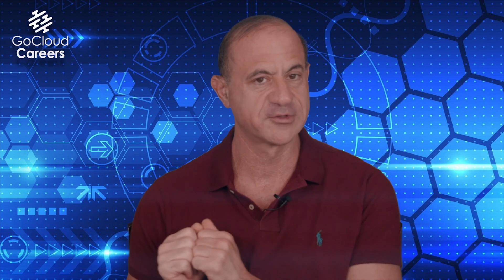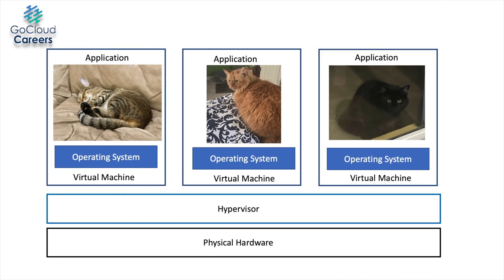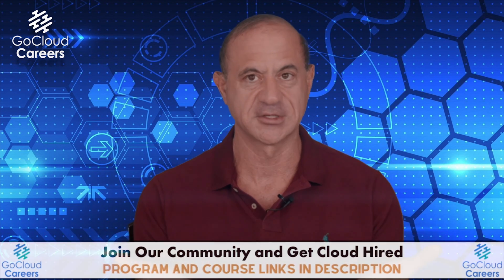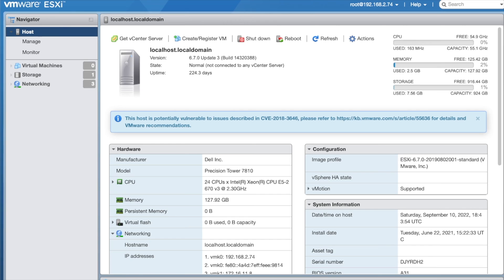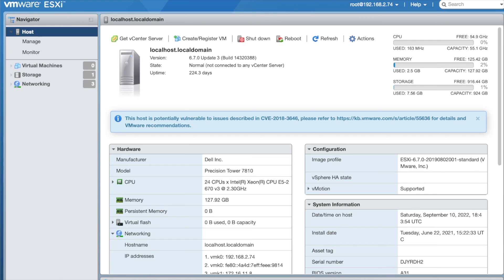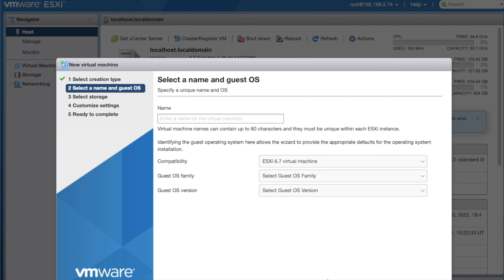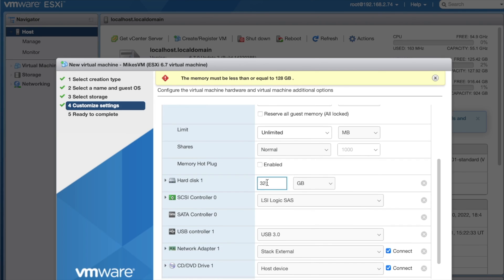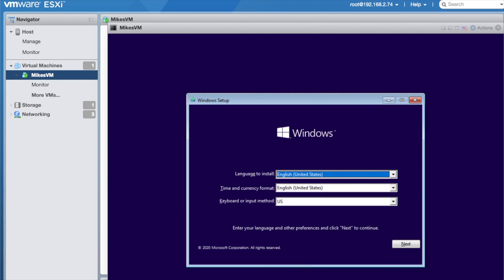What Is Elastic Compute Cloud (AWS EC2 instance explained & Virtual Machines in Cloud Computing)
In this What Is Elastic Compute Cloud (AWS EC2 instance explained & Virtual Machines in Cloud Computing) Mike introduces one of the key cloud architect fundamentals. Whether you want to know what is an AWS ec2 instance, what is a google compute engine, or what is azure vm; then this video is for you. We explain the basics of virtualization so that you can actually understand what virtual machines in AWS are, and what is an AWS ec2 instance.

0:00 - Intro
1:15 - What is Virtualization
4:30 - Demonstration

So if you’re looking for an AWS tutorial ec2, or you want to know the difference between ec2 vs azure vm, or ec2 vs compute engine then make sure to watch. Guess what, if you know what is ec2 then you know what azure virtual machines are and you know what google compute engines are.

At Go Cloud Careers and Go Cloud Architects we are focused on helping you be the best at your dream cloud career with the right cloud architect training to develop the right cloud architect skills and cloud engineer training to develop the right cloud engineer skills. We hope this cloud architect motivation and cloud careers success video helps you.

Get our updated FREE AWS Certified Solutions Architect Associate (SAA-C03) Exam Guide,

FREE Cloud Job Webinar every Thursday; learn how to get cloudhired. Where you can ask us questions in real-time and get guidance to specific to you!

To learn more about networking, register for our FREE AWS Advanced Networking Bootcamp, in November,

Pre-register to get your FREE copy of our upcoming Google Professional Cloud Architect Study Guide,

At Go Cloud Careers and Go Cloud Architects we are focused on helping you be the best at your dream cloud career with the right cloud architect training and cloud engineer training.

Our goal at Go Cloud Careers to is to help as many people as possible figure out their path to getting cloud hired so they can become successful as quickly as possible!